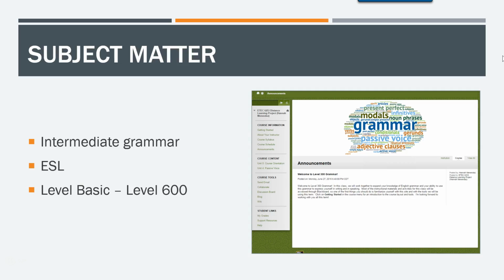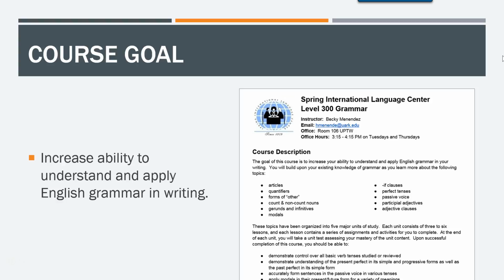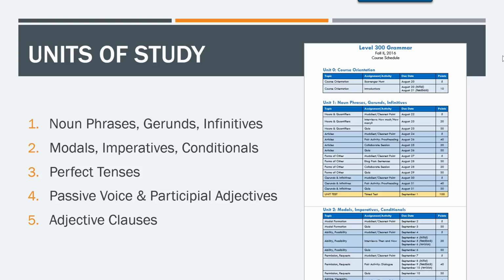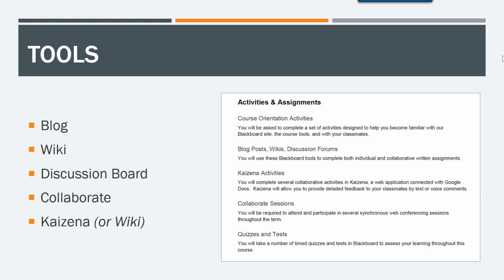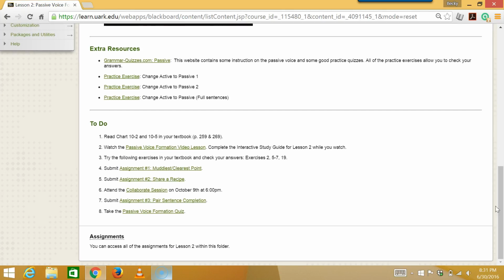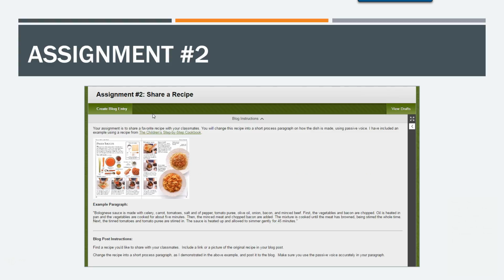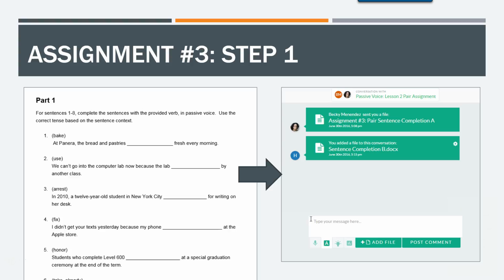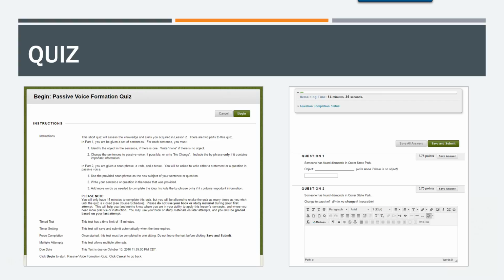Level 300 Grammar: Course Presentation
Course presentation for ETEC 6253: Distance Learning.  Content based off a Grammar/Writing 300 course at Spring International Language Center, University of Arkansas, and adapted to fit an online delivery model.